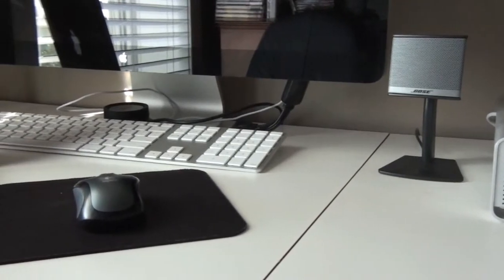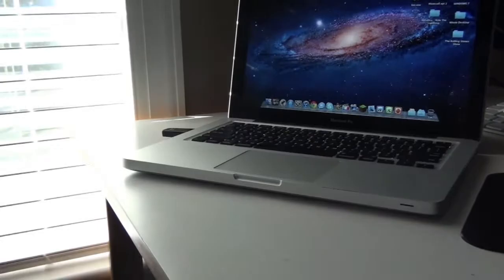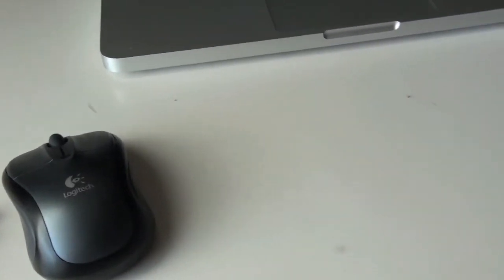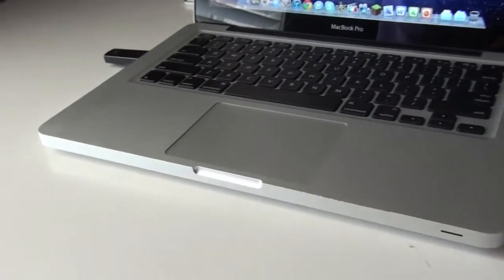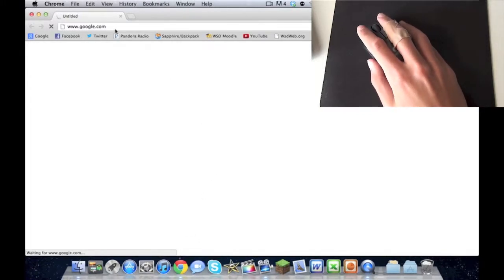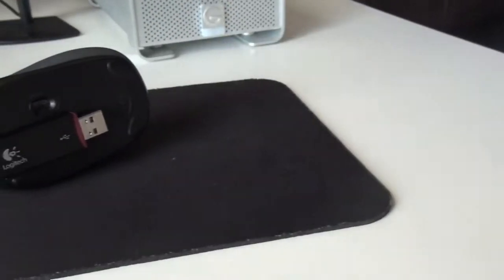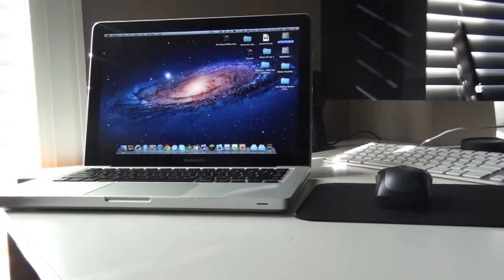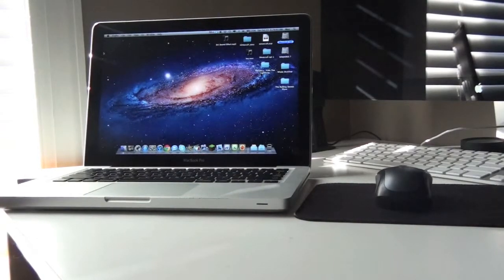Review: Logitech Lazer Mouse Review